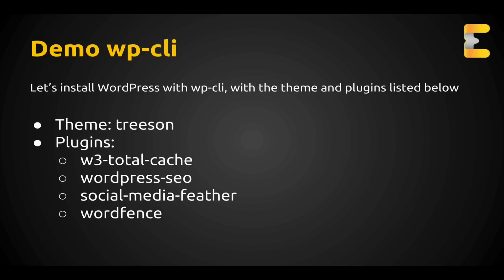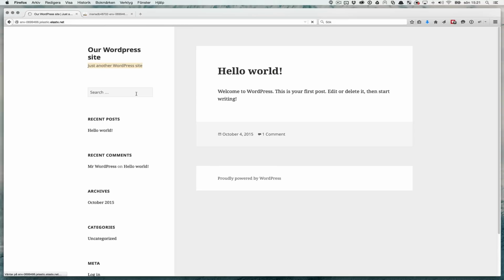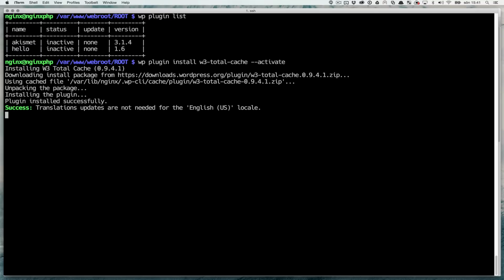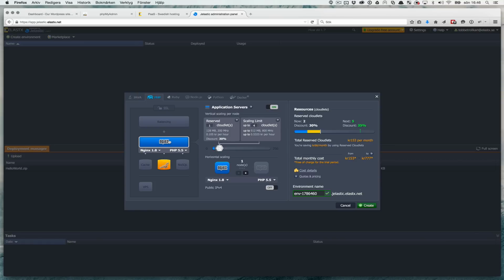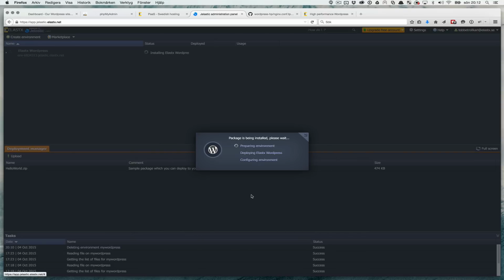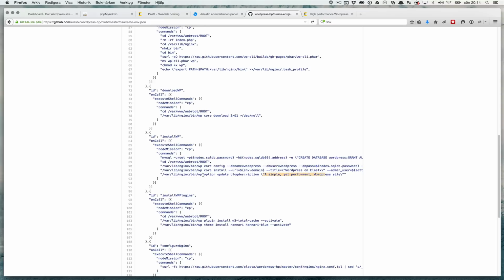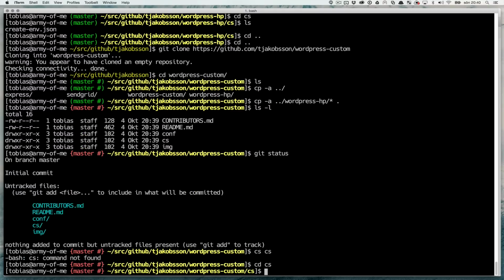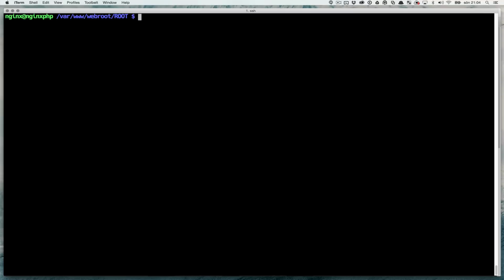Building your own custom Wordpress installations with wp-cli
Tobias from Elastx shows how you can use wp-cli, a command line for Wordpress to install core, plug-ins and themes. He also provides a demo how this works in Elastx cloud platform and how you can custom your own installation with a json file. All deployed and fully automated with one click to Elastx easy:PaaS. Elastx provides a Free Tier for this.